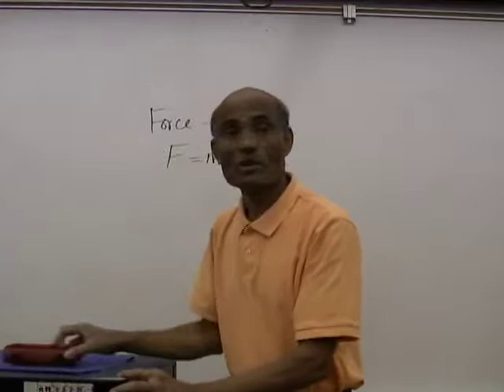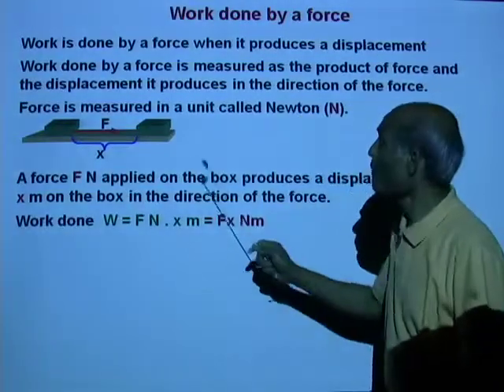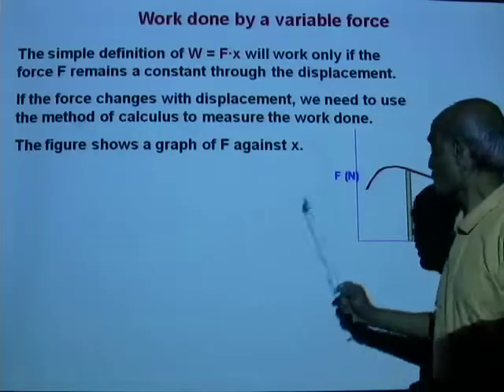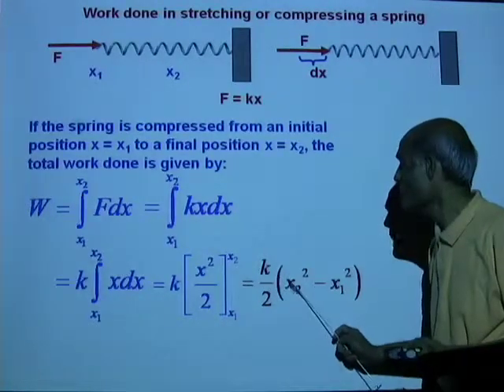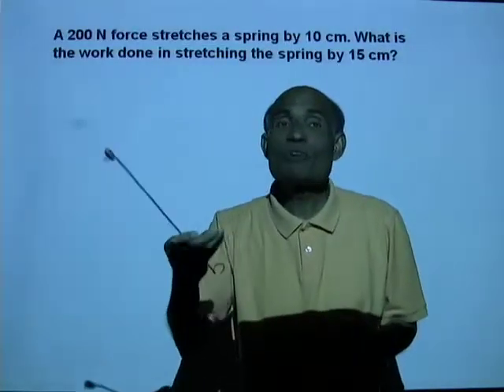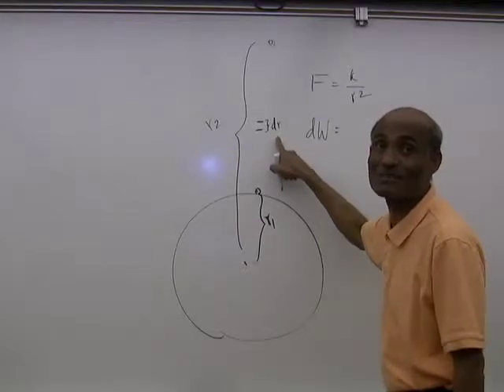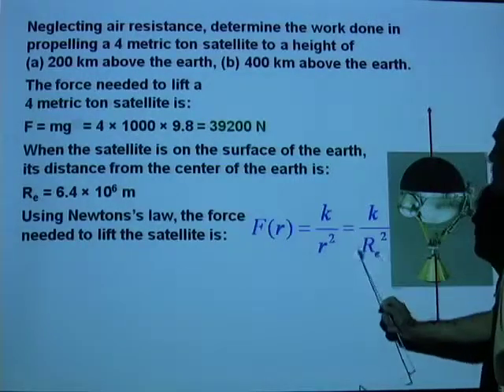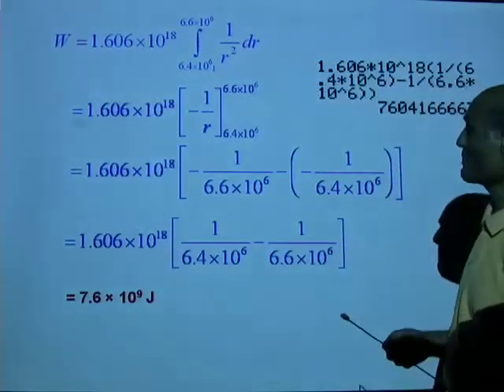MAC2312 Lesson 1 5a Work done by a Force